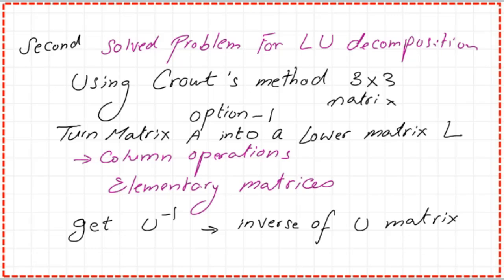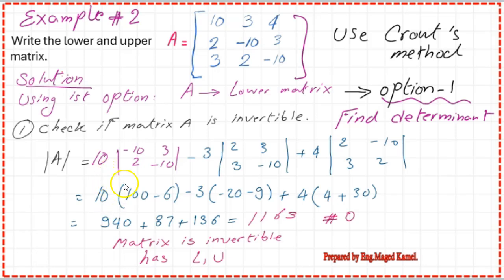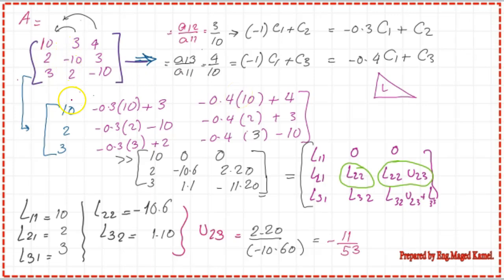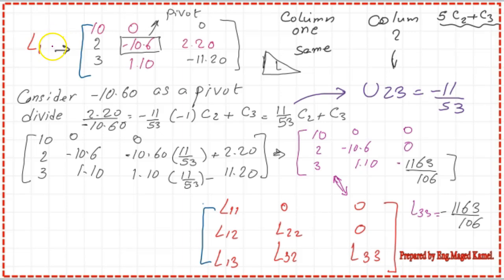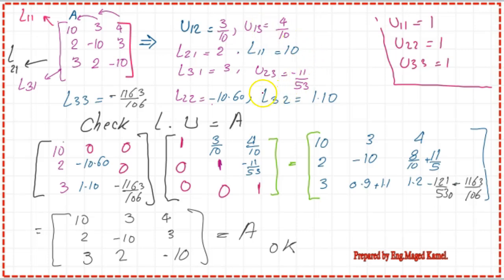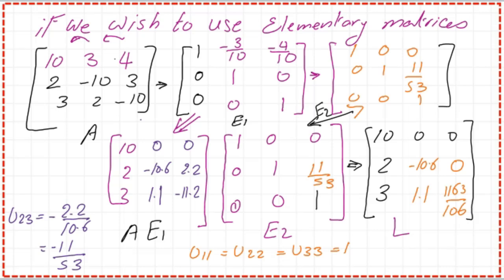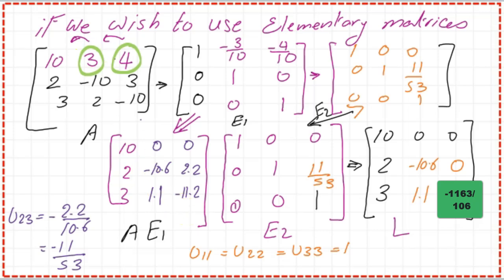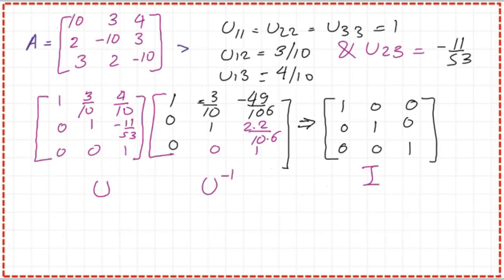Num 16- "LU Decomposition (Crout's Method) Step-by-Step 3x3 Matrix-2nd Example"-option 1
Second solved problem for LU-Crout's method for a 3x3 matrix.
How can we find the lower and upper matrices using the -1 option?
Using Option 1 turns matrix A into a lower matrix. We can utilize this option to find the inverse of the upper matrix.
The video covers the necessary column operations to obtain the lower matrix and explains how to perform them using elementary matrices.
Transform the matrix (10  3  4, 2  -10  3, 3 2 -10) into L and U matrices; it is required to obtain the values of the elements of the lower and upper matrices. We will use option -1 to get the lower matrix elements. How can we express row operations by using elementary matrices?
How can we get the inverse of the matrix U-1?
Please refer to the following link to download the PDF file for the content of this video:
Time stamps-
00:00 Introduction to a summary of the content of the video.
01:06 The second solved problem: LU decomposition using Crout’s method.
03:10 Get the values for L11, L21, L31, U12 and U13.
05:30 Get the values for L22, L23 and U23.
08:45 Get the value of L33.
09:25 Check that the LU product equals A.
11:35 Using elementary matrices to do column operations.
15:18 How can we get the inverse of the upper matrix?
15:55 Check that the multiplication of U by its inverse equals the identity matrix.